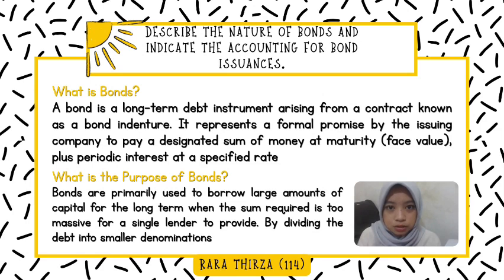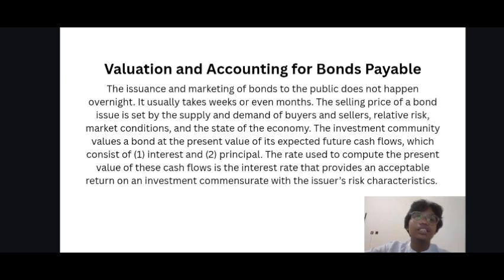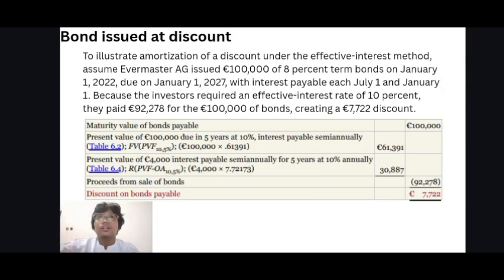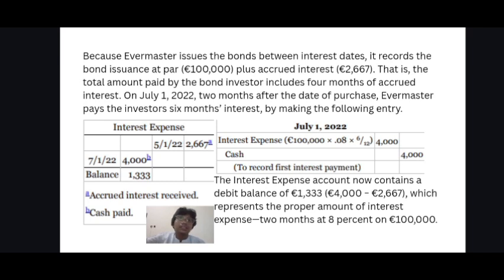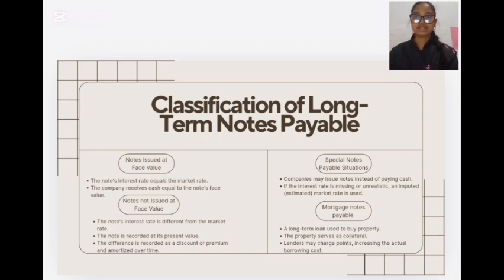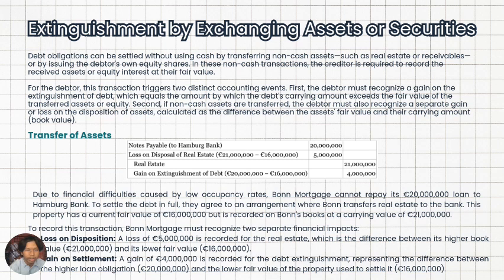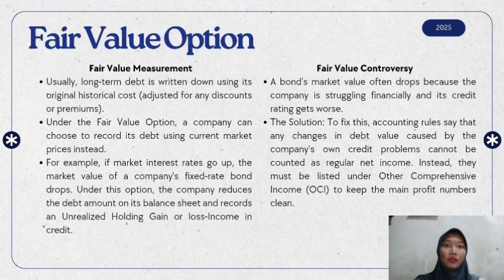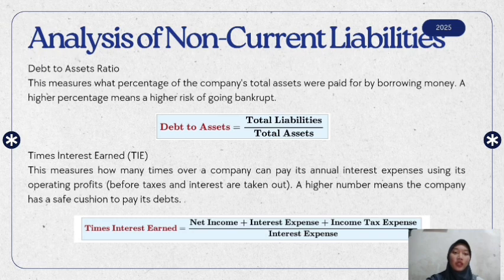Akm ch 14